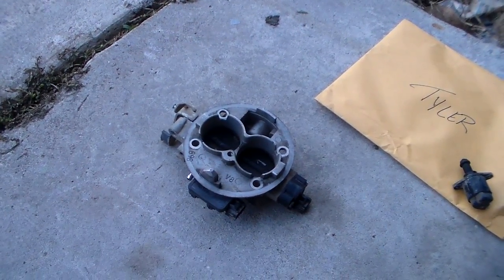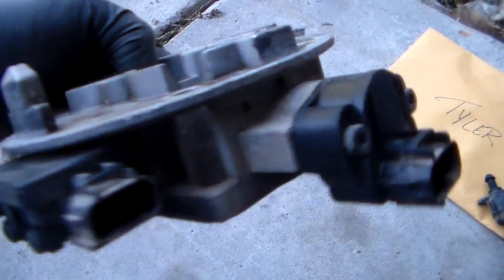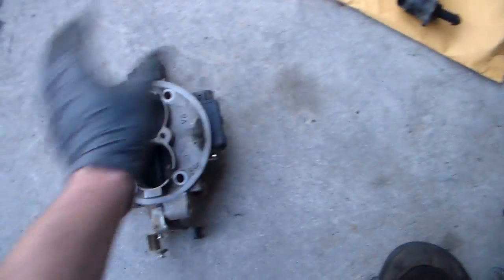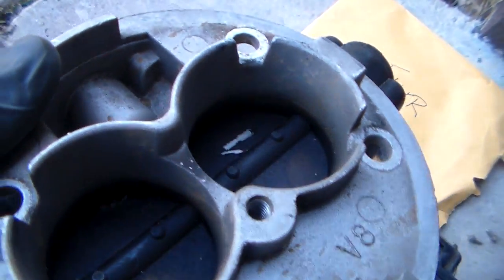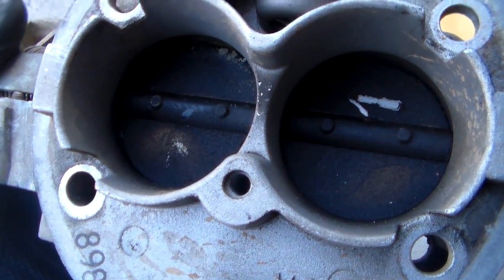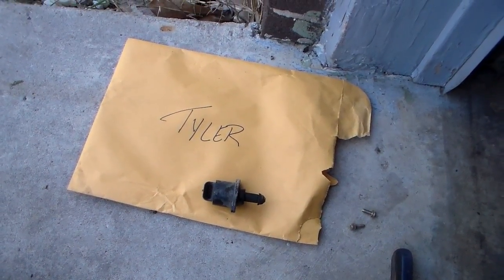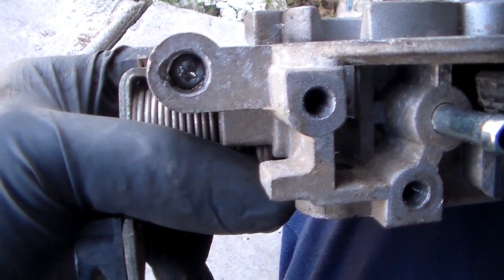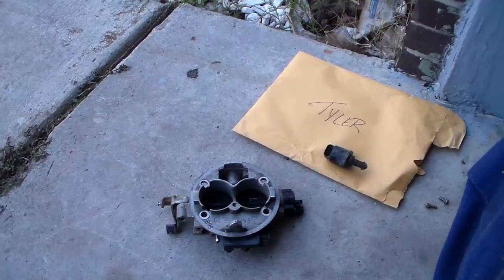TNG Extra: That's one dirty throttle body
This is what a never-cleaned 211,000-mile throttle body from a Dodge 5.2L Magnum V8 looks like. Idles perfectly now.